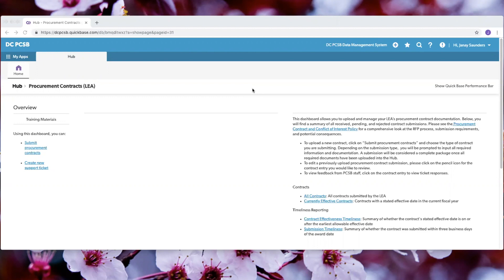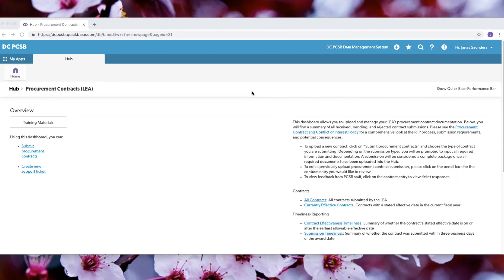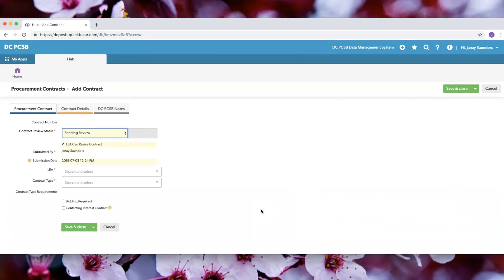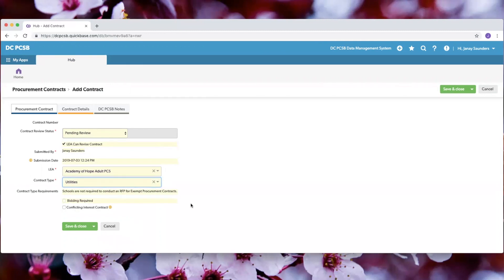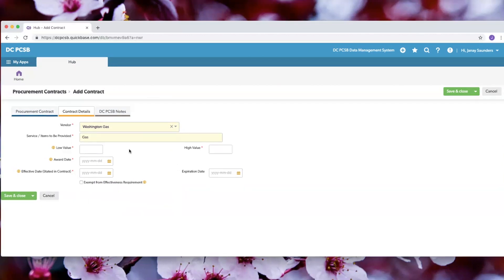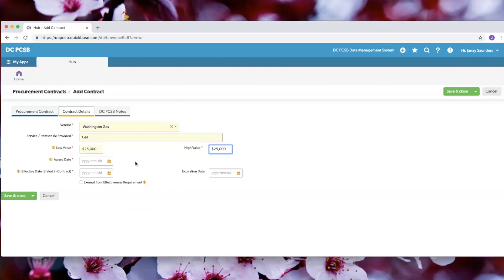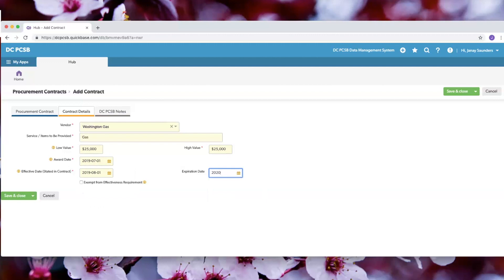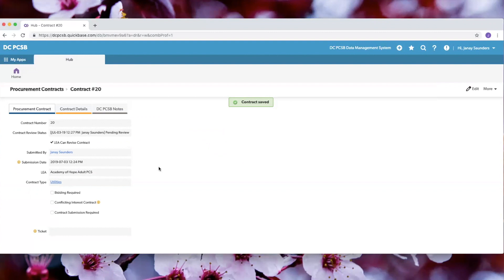How to Upload an Exempt Contract in the Hub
This video explains how to upload an exempt procurement contract in the Hub. Please note that all contract information seen in this video does not reflect real contract information and was only uploaded for training purposes.